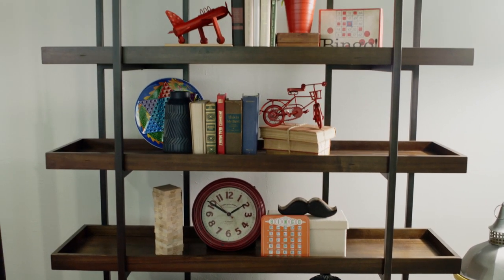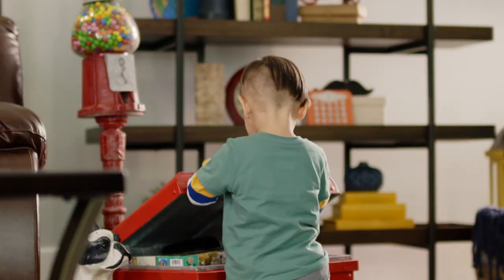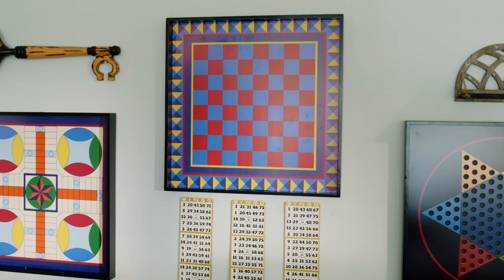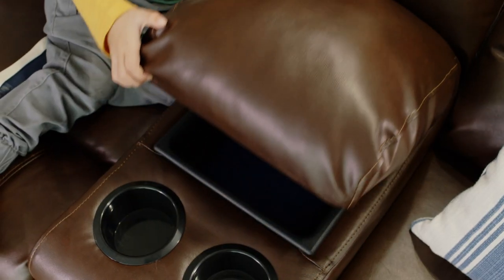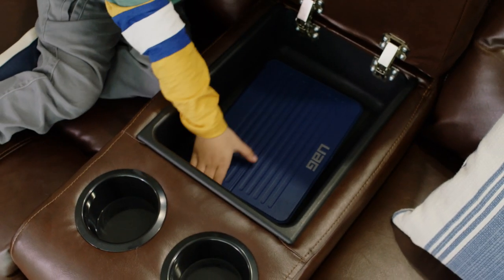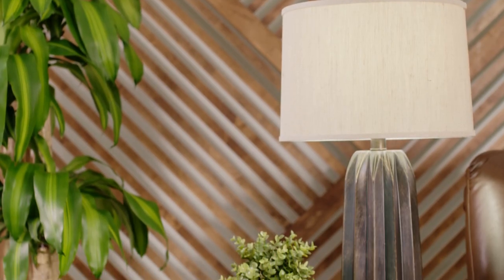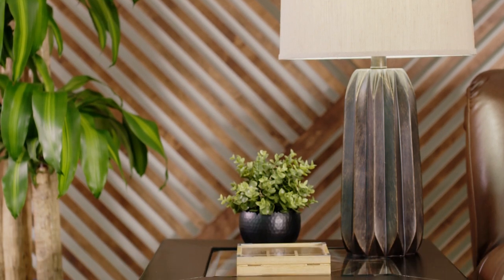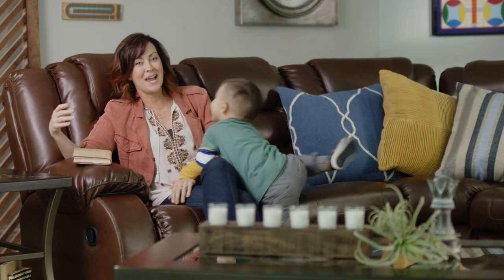Ashley HomeStore | How To: Set-up a Playroom